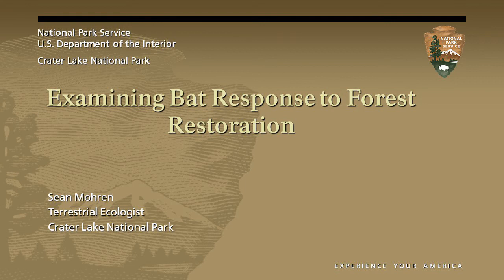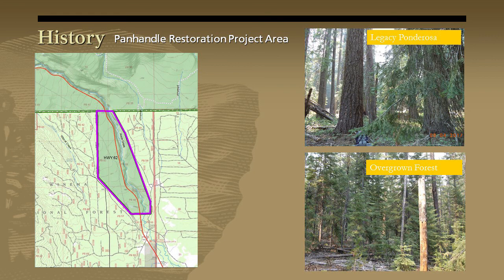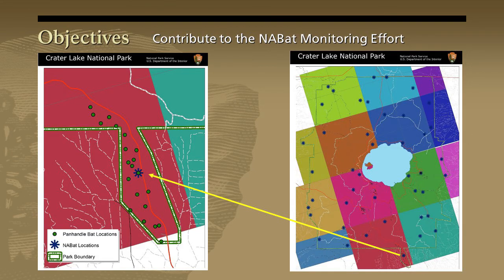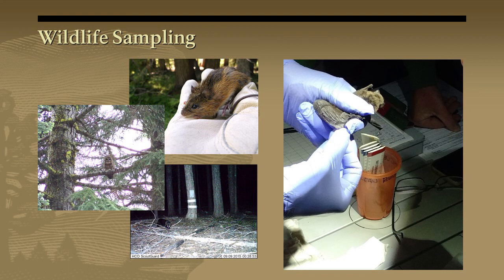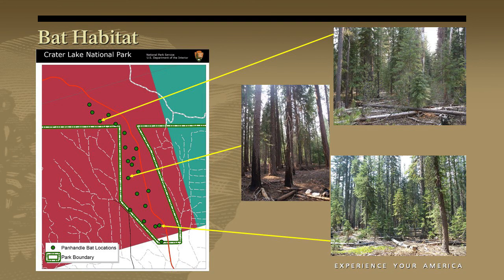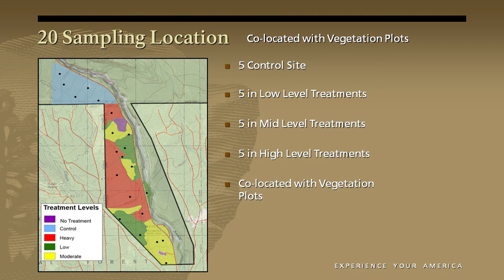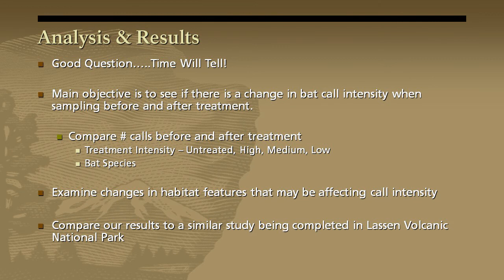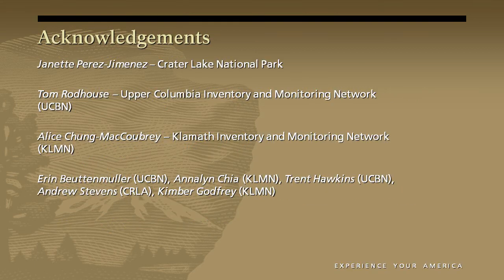M1C Examining Bat Population Response to Forest Restoration Sean Moren CRLA2